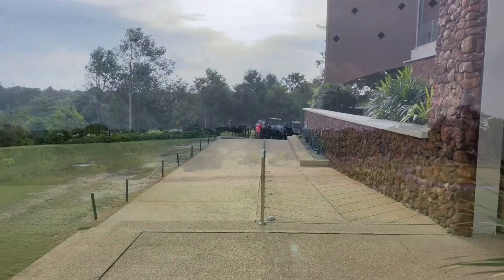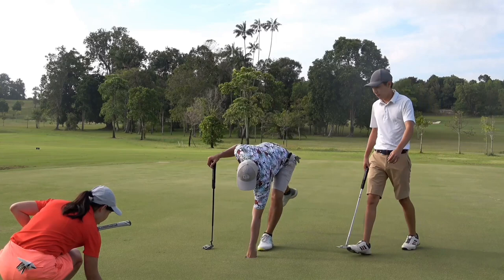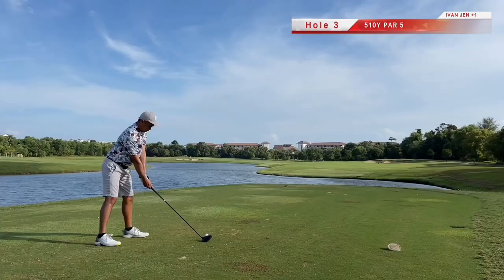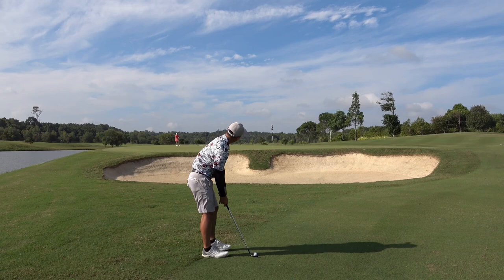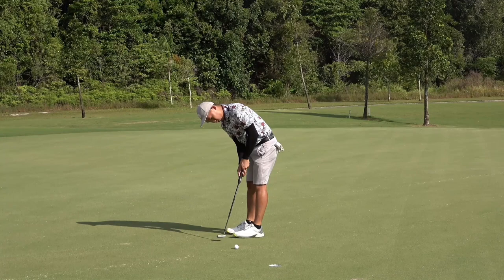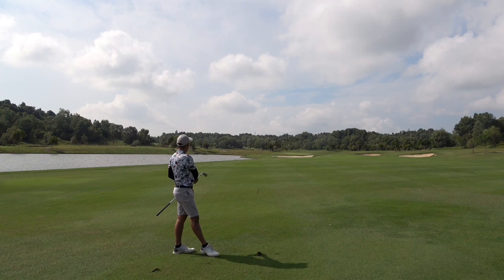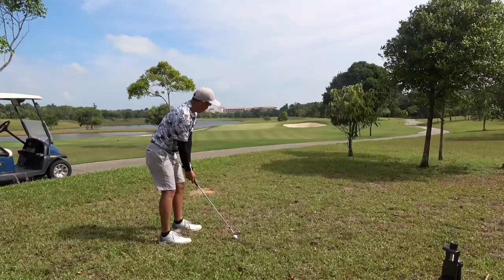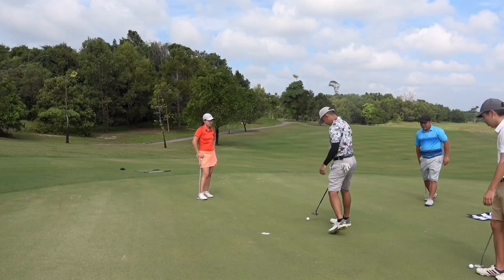I play the Ocean course at The Els Desaru Johor designed by Ernie Els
The Els Desaru @Ocean Course
The Ocean course, which adjoins the shoreline, as its name would suggest, is one of the headline acts. The three nine-hole loops, The Lakes, The Coast and The Ridge make up the distinct course layout and, with the commitment of global leaders in management, Troon Golf, the experience is second to none.

On arrival, the presence of a mighty clubhouse fills the skyline. With its open-plan design, the 45,000 square foot clubhouse sits imperiously overlooking the golf course and academy, offering guests plenty of comfortable corners to relax, soak up the atmosphere and enjoy the service from the two casual dining restaurants.

As you would expect, each hole on the Ocean Course bears the Els watermark of strategy, beauty and elegance. The flow of the golf courses instantly grabs you and is something that only a true master of their art can create.